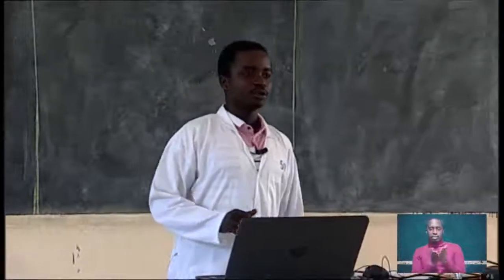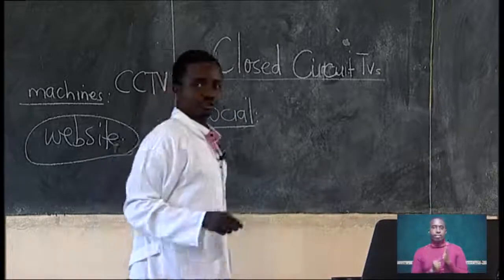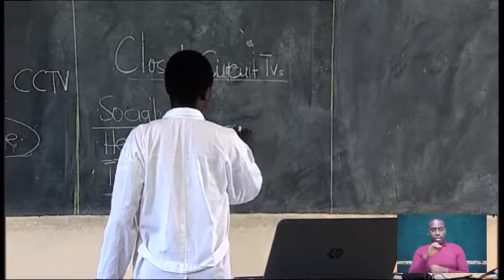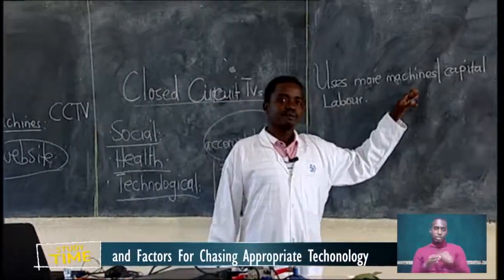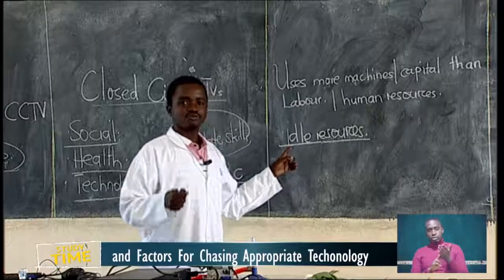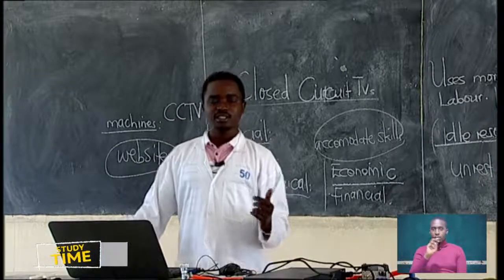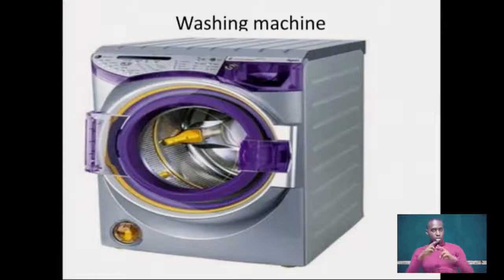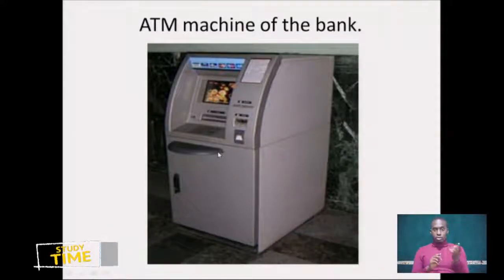REB | S5 | Entrepreneurship | Unit6 | Lesson1: How Business applies Technology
Type: Video
Grade: S5
Subject: Entrepreneurship
Unit 6: Technology In Business Operations
Lesson: How Business Applies Technology  and Factor for Choosing Technology
Teacher: Julius